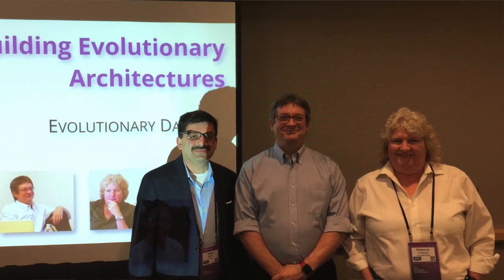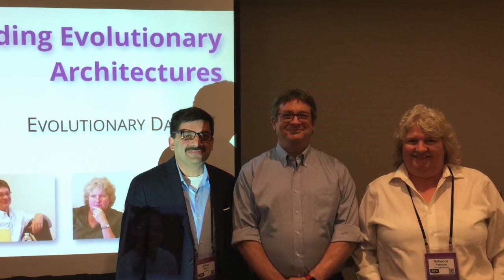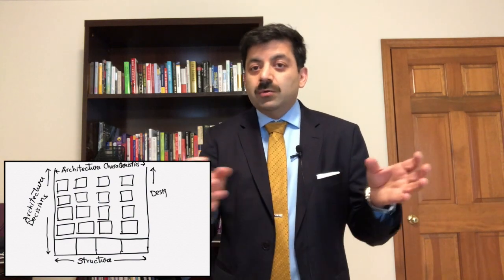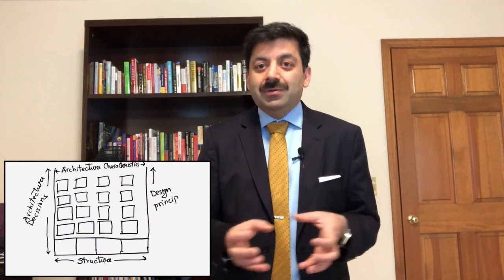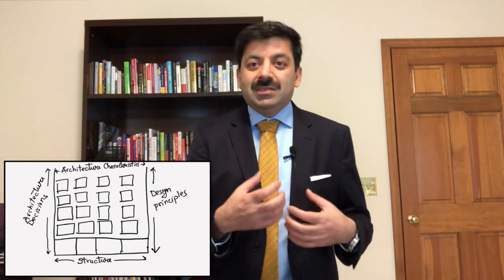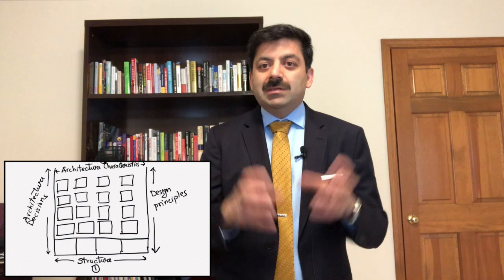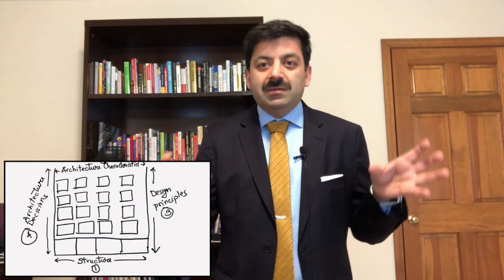Fundamentals of Software Architecture Book | Introduction Chapter Review | 2021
Introduction to Software Architecture Book (Introduction Chapter) Review
Book Authors(1.Mark Richards, 2. Neal Ford)

0:00 - Introduction
0:36 - Why do we need another book on Architecture
1:56 - Software Architecture Definition (4 Cs of Software Architecture)
3:38 - Architectural Decisions
4:18 - Design Principles
4:54 - Role of an Architect
6:28 - Architect's Interpersonal Skills
9:30 - Software Engineering Practices and Processes
10:20 - Evaluating Architectures

1. Twitter
3. Instagram

Full Transcript :
Today, we are going to review the introduction chapter of the book 'The Fundamentals of Software Architecture.' It is written by Mark Richards and Neal Ford, who are very famous architects known for their talks at O'Reilly conferences.

In this chapter, they explain why they wrote this book on software architecture. The term 'software architecture' is very confusing; it has many definitions and meanings, and these definitions have changed over time. One of the definitions of software architecture is that it involves the hard decisions that are difficult to change. However, with the introduction of microservices architecture, this is no longer true. Software architecture is not about making decisions that will never change. Today, software changes rapidly; we work in an ecosystem where nothing stays the same.

They then provide a definition of software architecture. One definition is the relationship of the software and its subsystems and the relationship between these subsystems. They agree with this basic definition but add that software architecture is not just about structure; it includes architectural characteristics, design principles, and software decisions. These are the four dimensions of software architecture.

Structure: This involves how many solutions or services you have, the relationship between them, whether it's modules, components, or services.

Architectural Characteristics: These include aspects like scalability, portability, maintainability, and performance. Certain trade-offs need to be made to maintain these characteristics.

Design Principles: These are guidelines given to developers by architects. For example, recommending asynchronous event-based communication between services and applications for better performance.

Architecture Decisions: These include decisions like following a layered architecture, separating business logic, data access, and presentation layers.

After discussing the definition of architecture, they talk about the role of an architect. Architects need to be domain experts. Knowing the business domain is crucial. If you have expertise in a specific domain, like finance, it can be a significant advantage. Interpersonal skills are also vital for architects; you need to influence people. Negotiation skills are especially important. Architects must navigate through politics, negotiate with multiple stakeholders, and handle different priorities.

Additionally, they emphasize the importance of software engineering practices and how they have become part of architecture. Practices like testing, continuous integration, and automated testing are crucial aspects of modern software architecture.

They introduce the concept of 'Evolvable Architecture' – architecture is not static; it evolves with the application. They discuss evaluating architecture over time and how cloud computing has made scalability easier. Lastly, they stress that architecture is about trade-offs.